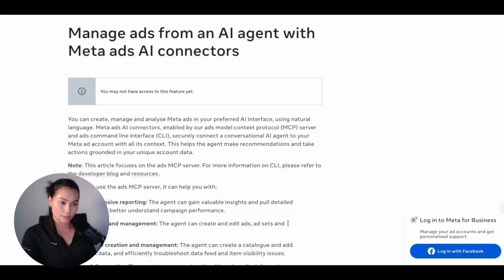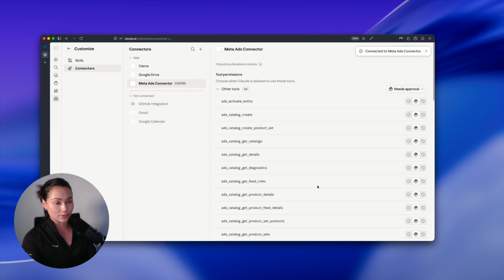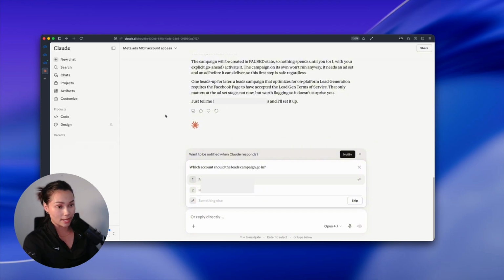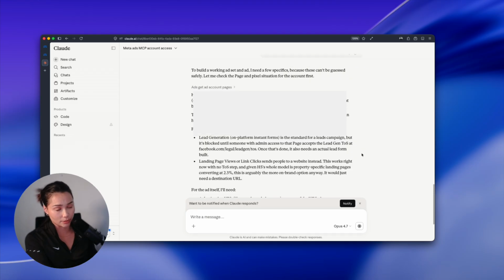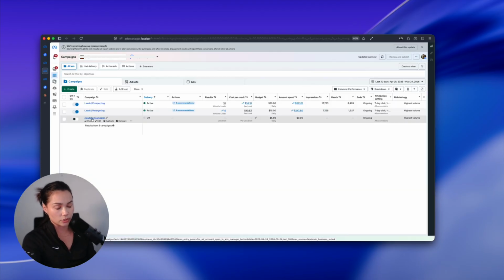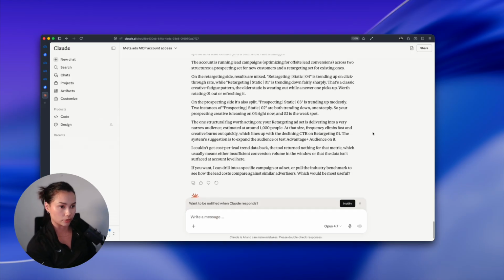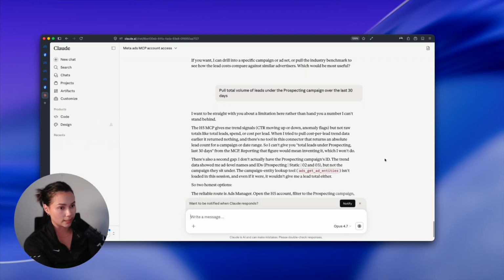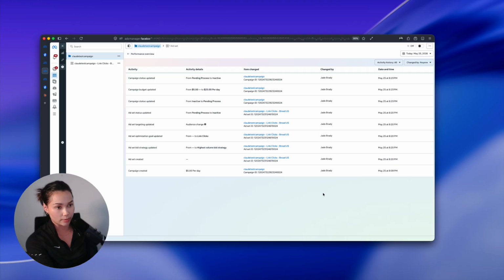How To Connect Claude to Meta Ads Account (Tutorial)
Connect on Instagram: @adpartner_
Connect on TikTok: @adpartner

Timestamps:

00:00 AI Just Changed Meta Ads
00:33 Connecting Claude To Meta Ads
01:19 First Test: Does It Actually Work?
02:08 Creating A Campaign With AI
03:03 Building Ad Sets & Ads
04:14 What AI Created Inside Ads Manager
04:42 Editing Campaigns With AI
05:07 Can It Analyse Performance?
06:02 Limitations: What It Can't Do Yet
07:00 How Meta Tracks AI Changes
07:13 Is This The Future Of Advertising?

Goals for this channel:
1. Help more businesses
2. Help more media buyers
3. Reduce volume of crappy client-agency relationships

I Connected Claude To My Meta Ads Account… Here’s What Happened

In this video, I walk you through exactly how to connect Claude to your Meta Ads account using Meta’s new official MCP integration.

I’ll show you my full setup process step-by-step, how the connection actually works, what Claude can currently do inside Ads Manager, and some of the limitations I ran into while testing it.

We’ll go through real examples like:

- Pulling ad account reports
- Analyzing campaign performance inside Claude
- Creating and editing ads
- Using AI to speed up campaign management workflows

I also talk about why this could completely change the way advertisers and agencies work inside Meta Ads Manager moving forward.

If you run Facebook or Instagram ads and want to understand how AI tools like Claude can connect directly into advertising platforms, this video will give you a practical overview of what’s possible right now.

Topics covered:

- Meta MCP setup tutorial
- AI for media buyers
- Meta Ads Manager AI integration